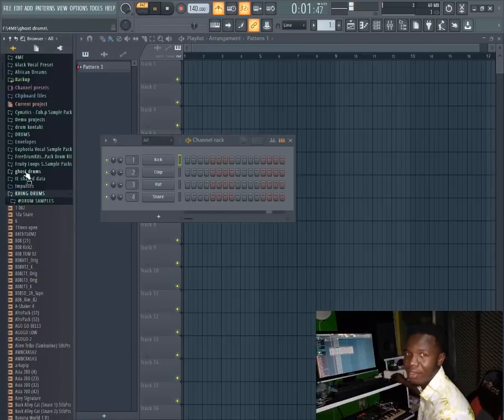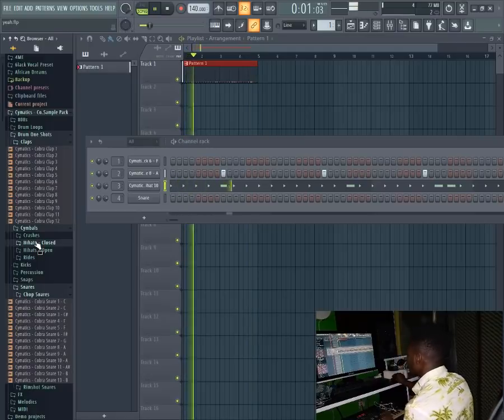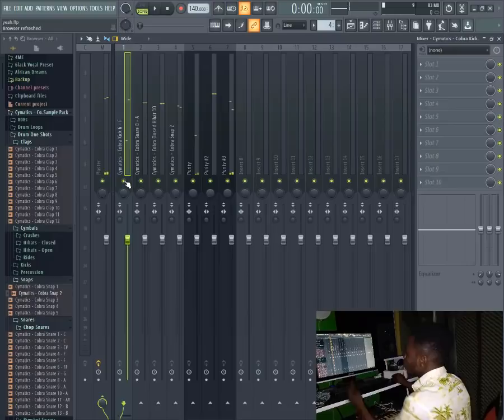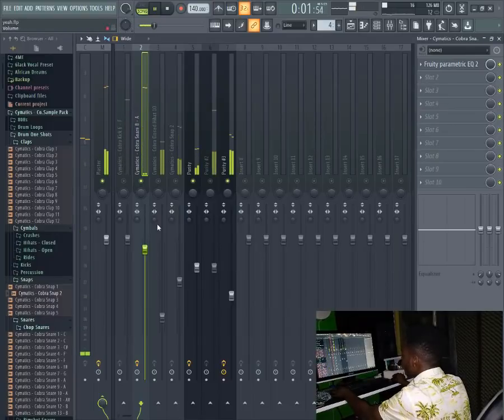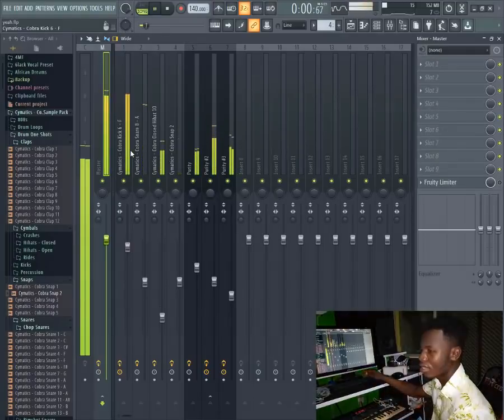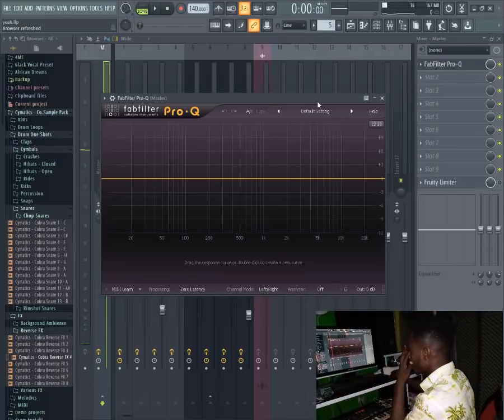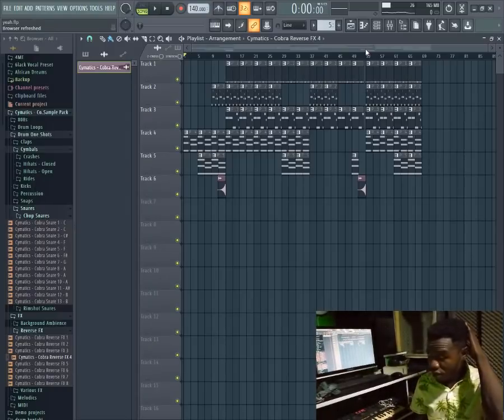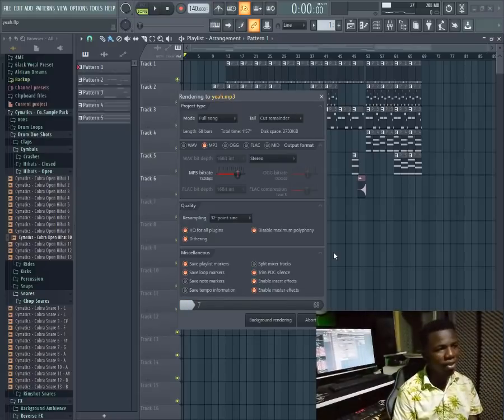How to make a beat mix and master in fl studio 20 (2021)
How to make a beat mix and master in fl studio 20 (2021). This Video shows you how a beat is made with any Daw, how to mix your beat to sound like a professional and add some colour to it as master.
Home studio Production.